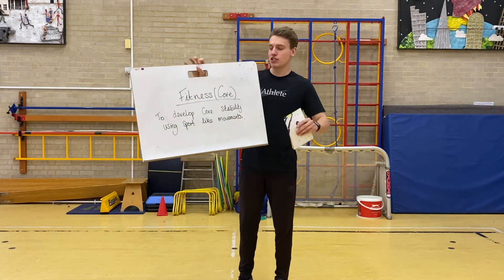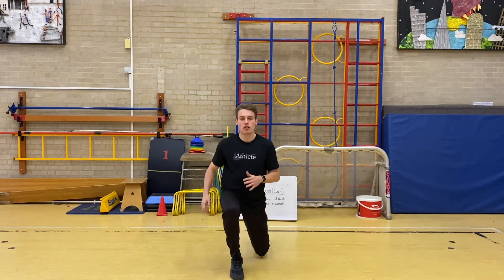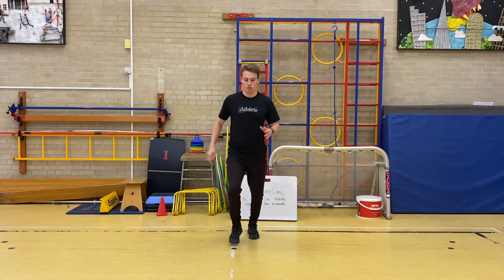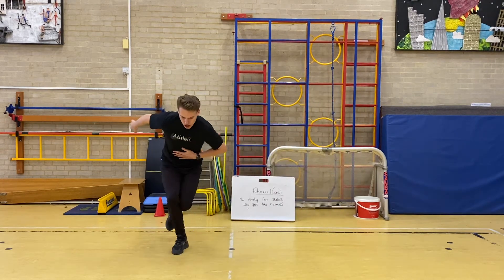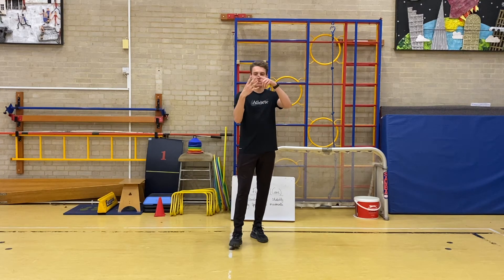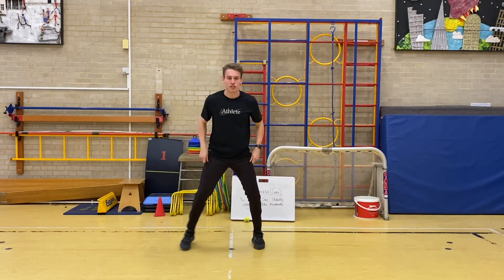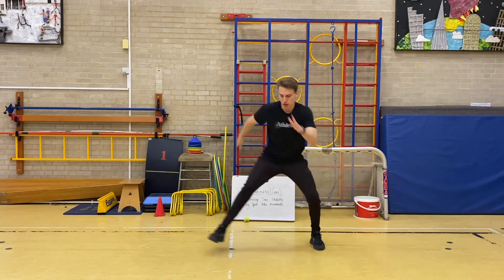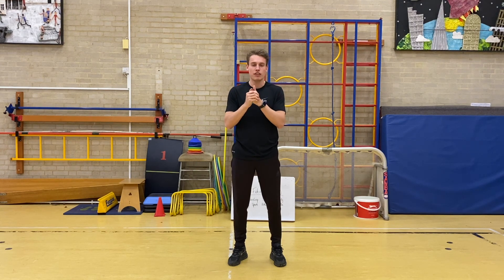PE AT HOME | Year 6 | Improve your core stability with these exercises.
In this PE lesson with Mr Warren Year 6 are working on their core stability. The lesson is structured around each years national curriculum standard level.
LESSON STRUCTURE
- Learning Objective
- Health and safety
- Warm up
- Main Activity
- Demonstration
- Information
- Progression
- Challenge
Evidence